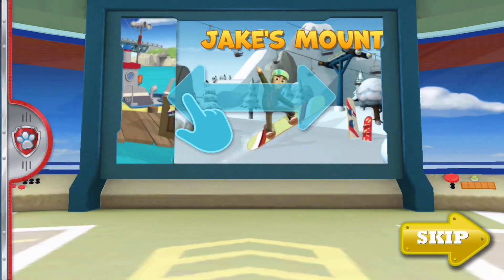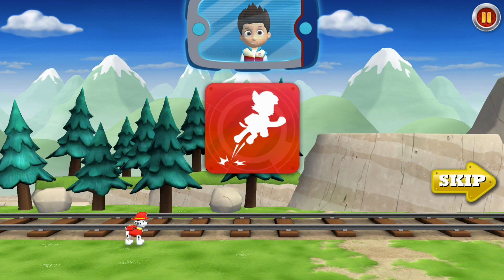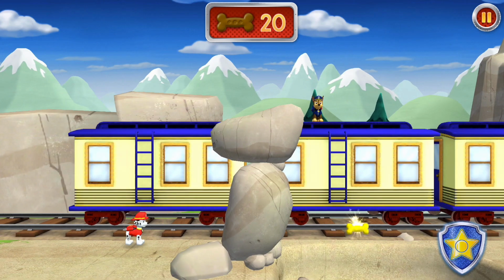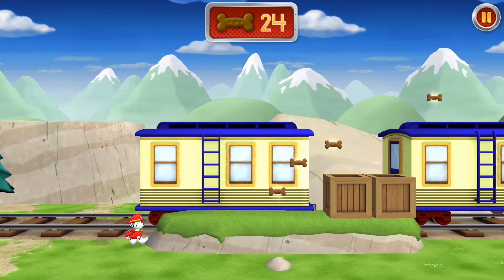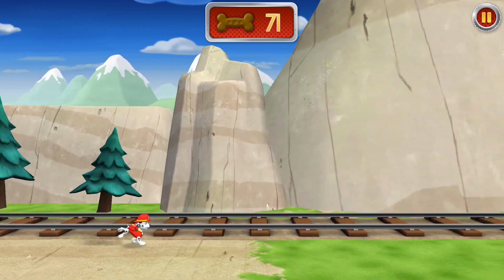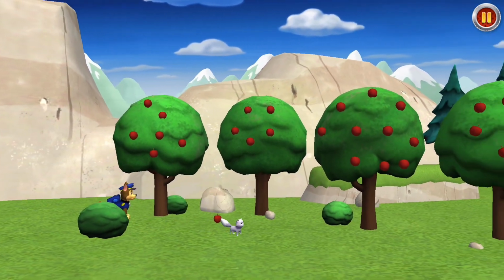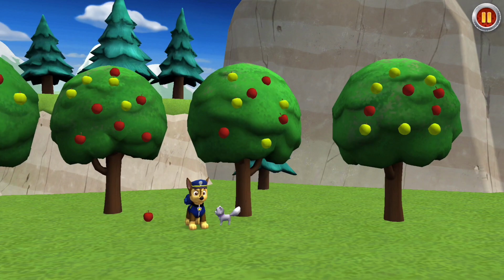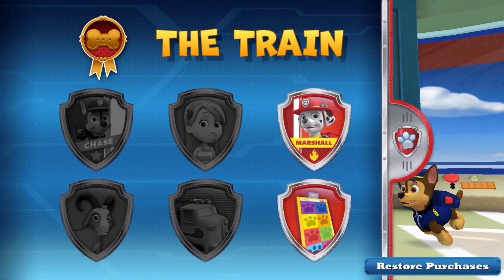PAW Patrol Rescue Run 🐶 THE TRAIN w/ CHASE & MARSHALL, Earn Adventure Bay badge awards!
Description
PAW Patrol - to the Lookout! Ryder and the pups need your child’s help to save Adventure Bay! And now they can play in the Jungle with the newest pup, Tracker, with an in-app purchase!

PAW Patrol Rescue Run lets your children play with their favorite PAW Patrol characters! Venture through Adventure Bay with Ryder, Chase, Everest, Marshall, Rocky, Rubble, Skye, Tracker, and Zuma!

Your children can:
• Run and jump with 8 pups in 5 distinct locations around Adventure Bay
• Help the pups work together as a team
• Play curriculum-based mini activities using the pups’ special skills
• Discover humorous moments including the Pup Pup Boogie
• Collect pup treats
• Earn Adventure Bay badge awards

PAW Patrol - Let's roll! Download the PAW Patrol Rescue Run app and save the day in Adventure Bay!

PAW Patrol Rescue Run promotes positive social development among preschoolers by focusing on teamwork and friendship. It also promotes problem solving through the concepts of classification/sorting, visual discrimination/matching, and counting/enumeration.

In addition, your child will be able to run and jump with the newest PAW Patrol team member, Tracker, when you purchase the Jungle location. Your child will help Tracker and Skye use their special skills and work together as a team to help gather ancient relics from the museum while discovering more humorous moments, earning additional badge awards, and playing new mini-game activities that continue to promote problem solving through shape identification and pattern recognition.